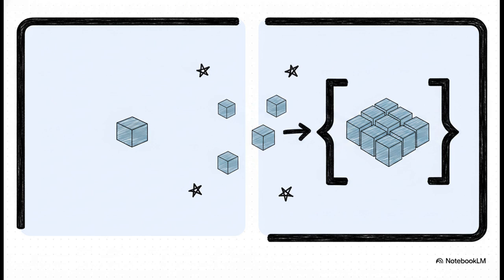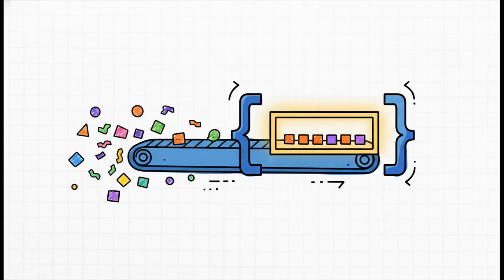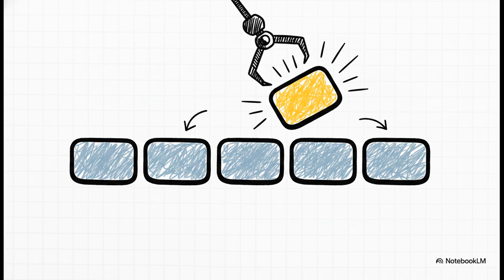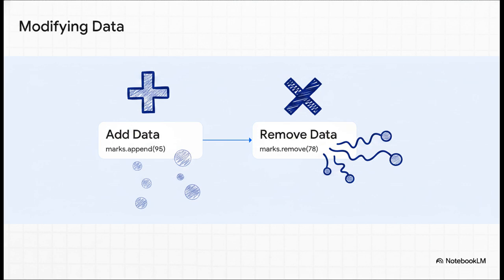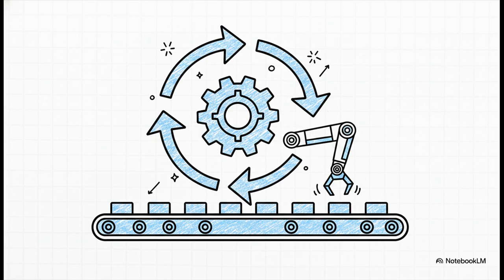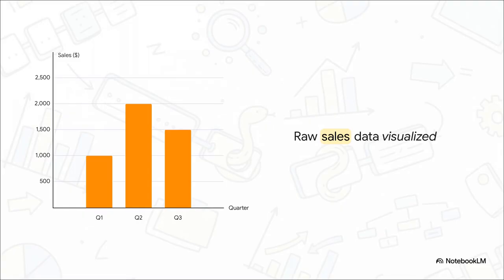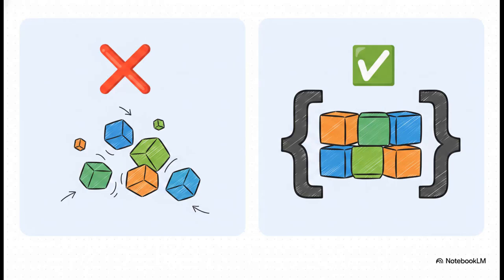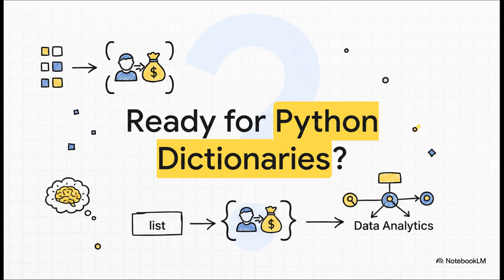Python Lists for Data Analytics | Beginner to Advanced with Examples 🔥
Welcome to the Python for Data Analytics Series 🚀
In this video, you will learn Python Lists, one of the most important concepts in Data Analytics.
We cover:
✅ Adding and Removing Data
✅ Looping through Lists
✅ Real-world Data Analytics examples
Lists are widely used in:
Data Analysis
Data Cleaning
Data Processing
This video is perfect for: • Beginners
• Students